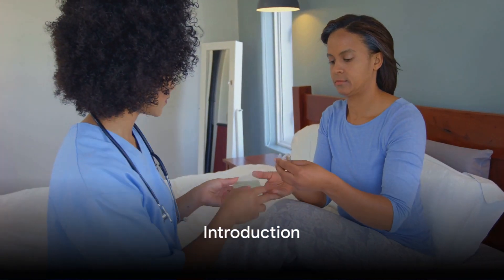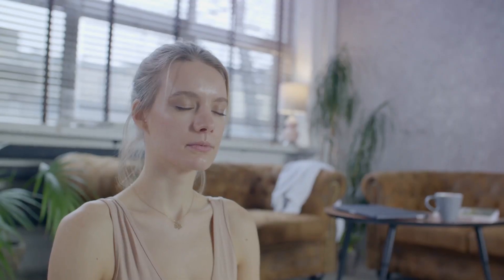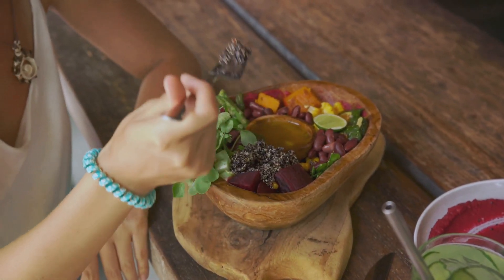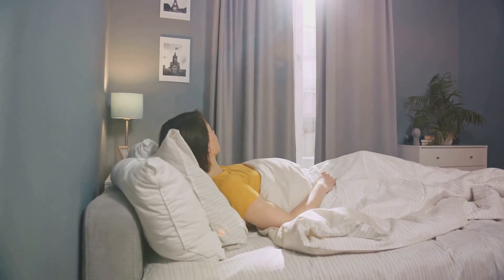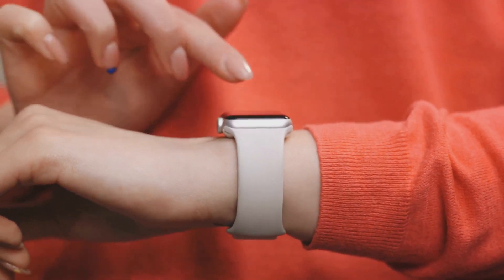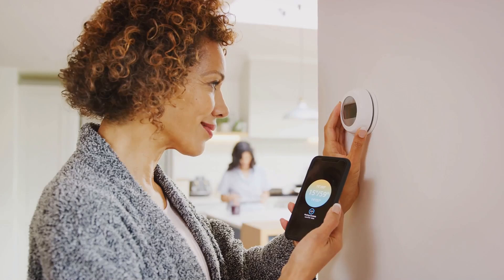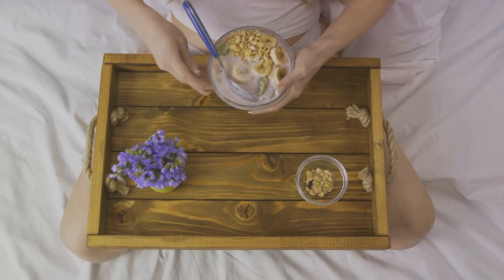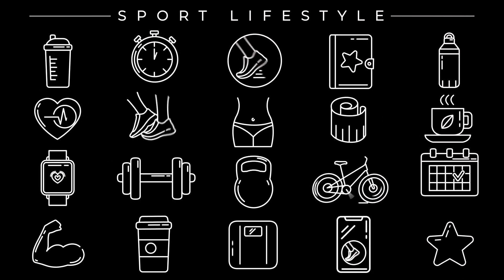invideo ai 1080 Home Care Hacks Daily Sickle Cell Manag 2024 08 04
Welcome to the Victory Education Lounge! In this empowering video, "Home Care Hacks: Daily Sickle Cell Management - Part 29," we explore practical strategies for thriving day-to-day with sickle cell disease. Your engagement helps us reach more people with these game-changing tips for living well with sickle cell disease.
Host Maurice guides you through key aspects of daily sickle cell management, covering:
1. Effective morning routines to start your day right
2. Smart nutrition hacks to support your body
3. Creative hydration strategies for staying well-hydrated
4. Energy management techniques for balancing activity and rest
5. Simple stress-busting techniques for daily use
This video provides insights into:
• Incorporating meditation into your daily routine
• Meal prepping for consistent, healthy eating
• Creating a home hydration station for enjoyable fluid intake
• Using apps to track energy levels and plan activities
• Developing bedtime rituals for improved sleep quality
Through real-world scenarios and detailed explanations, we demonstrate various strategies for effectively managing sickle cell disease on a daily basis. We explore the benefits and potential drawbacks of different management approaches, discussing their roles in comprehensive sickle cell care.
This video aims to educate patients, caregivers, and healthcare professionals about the importance of consistent daily management in sickle cell disease. Whether you're newly diagnosed, managing long-term symptoms, or a medical professional seeking practical advice for patients, this video offers valuable insights into creating a robust daily management plan for improved quality of life with sickle cell disease.
Join us in the Victory Education Lounge as we continue to explore important topics in sickle cell management. Your engagement helps us create more informative content and brings us one step closer to better outcomes for everyone affected by sickle cell disease.